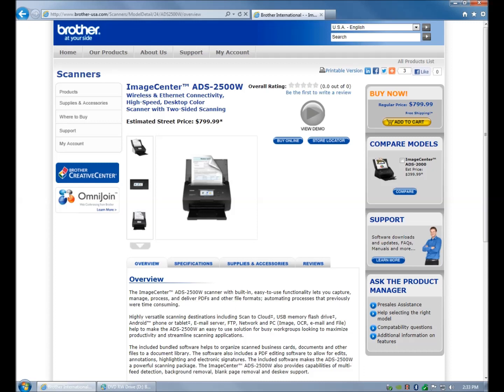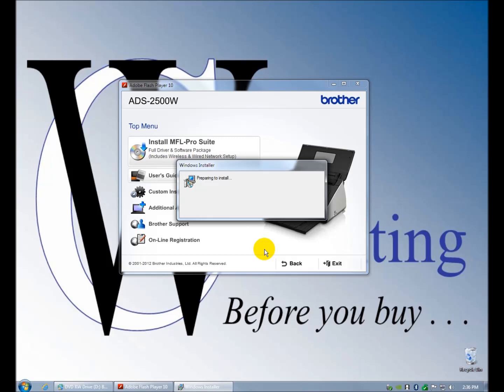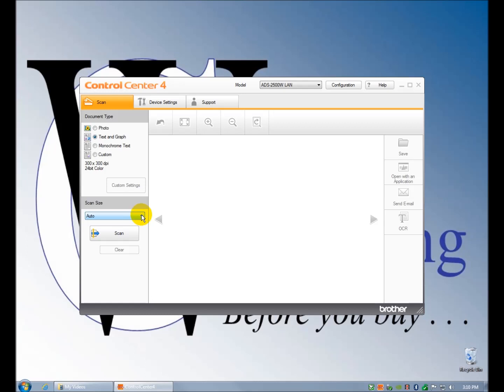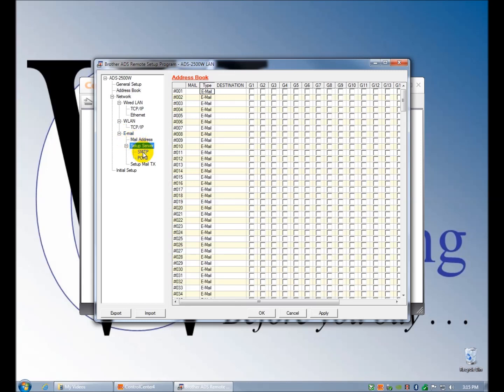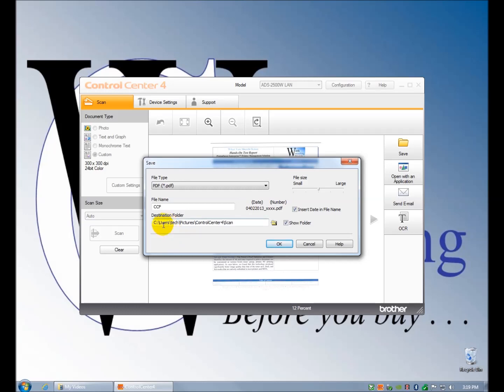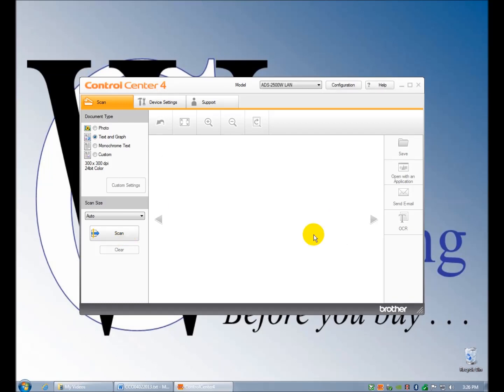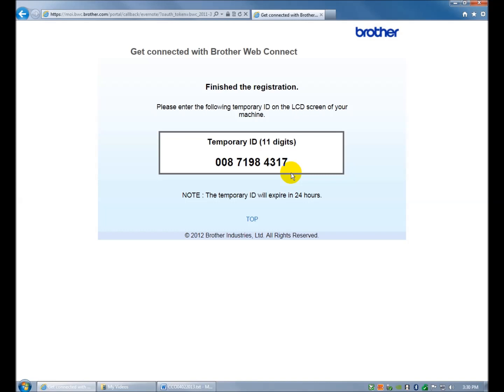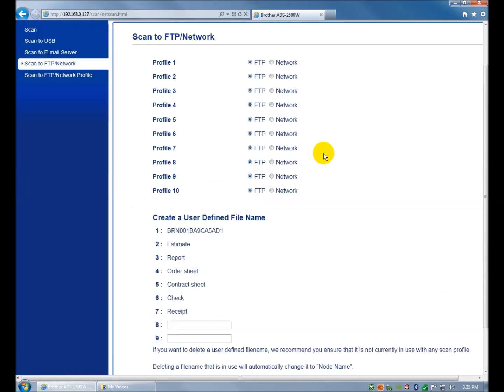Brother ImageCenter ADS-2500W Scanner - Software & Network Installation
We recently completed Hands-On testing of Brother's ImageCenter ADS-2500W digital scanner ($799.99). Key feature include: swipe-enabled touch screen; scan to network folders; scan to cloud and social networking services; single-pass scanning of duplex originals; and wired and wireless networking.

The ImageCenter ADS-2500W also includes a passel of software including: Brother ControCenter4 Scanning Control Center; Nuance PDF Converter Professional 7, Nuance Paper Port 12 SE for Windows and Presto! Page Manager 9 for Mac desktop file management software, Nuance PDF Viewer Plus Professional 7, and Presto BizCard 6/5 for Windows/Mac, the last of which is for importing information scanned from business cards into a contact-management database.

This little scanner was a pleasure to test. Make sure that you keep your eyes peeled for a forthcoming Hands-On Test Report on our Web site..